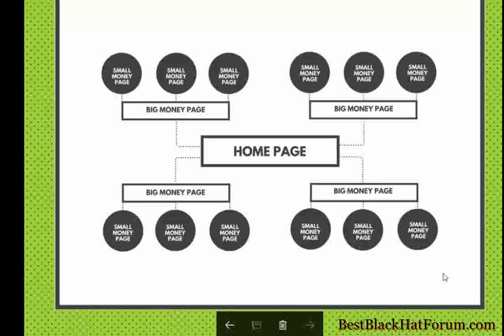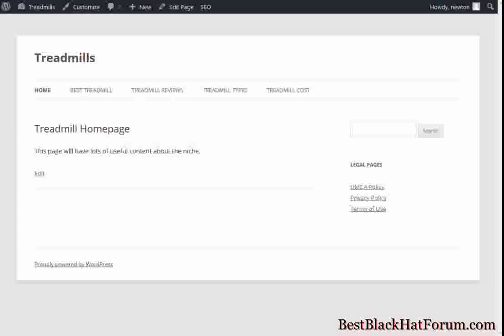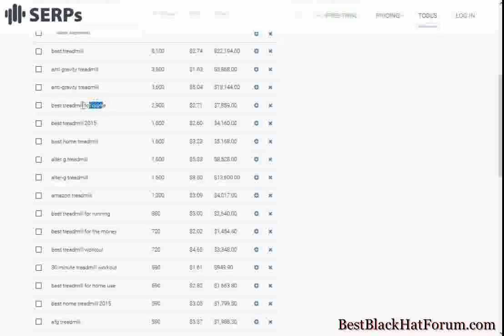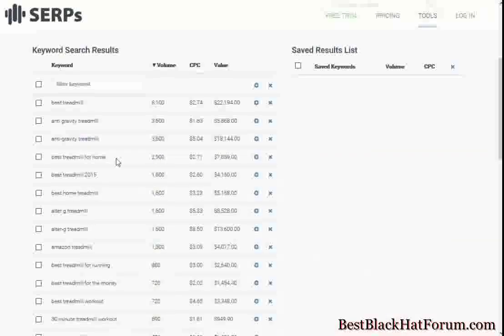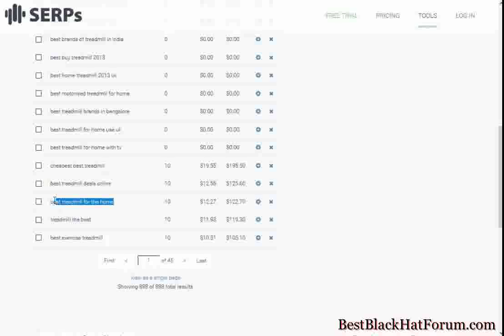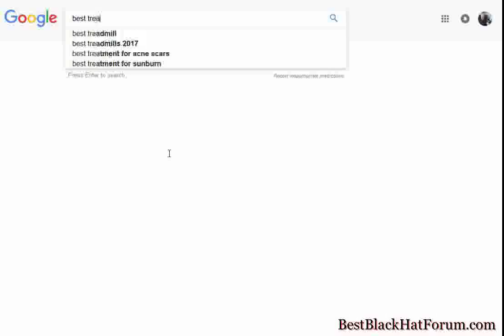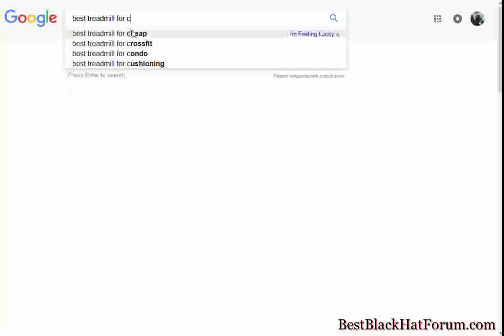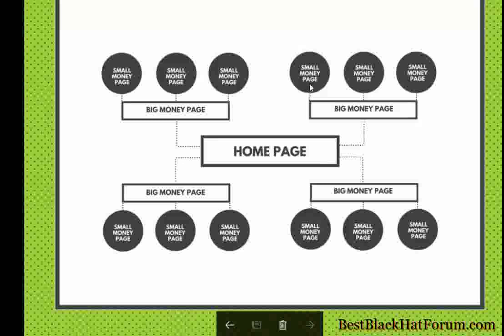4 Choose keywords